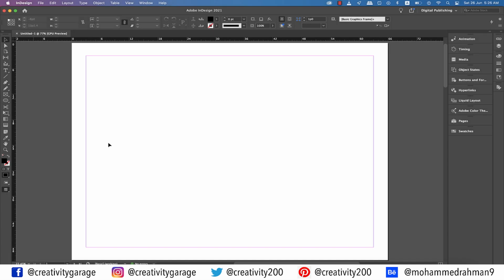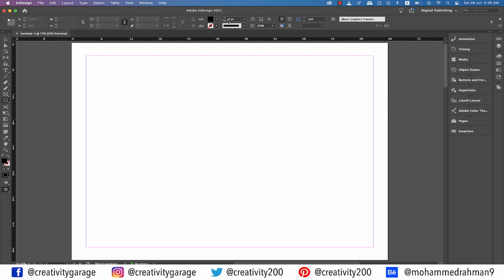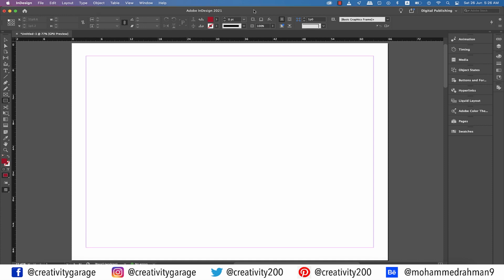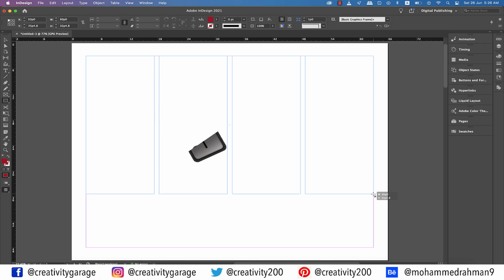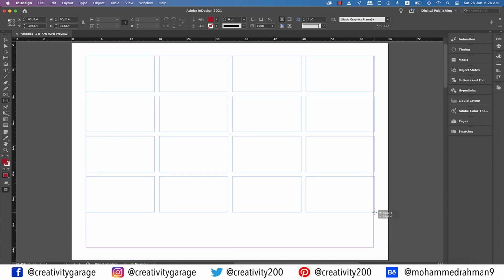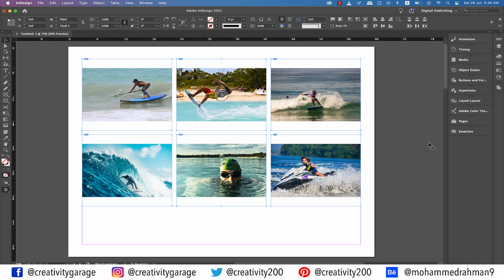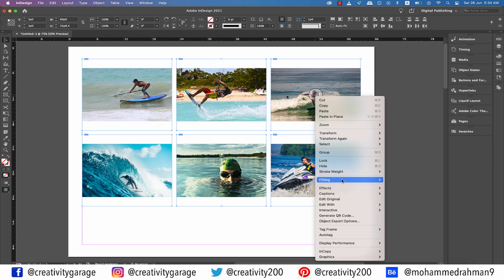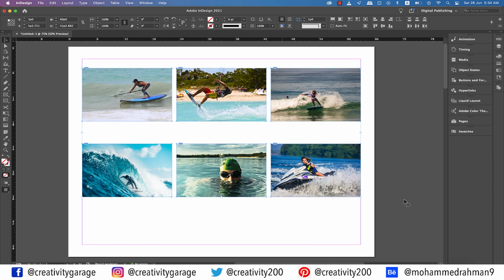Master the Gridify Feature in InDesign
In this video you'll learn to master the Gridify Feature in InDesign. You'll explore how using the gidify feature, you can easily create multiple copies of shapes, text boxes, and strokes in a jiffy. You'll also learn to place multiple images, all at once using the powerful gridify feature, so do watch the video till the end, and do share your thoughts in the comments.